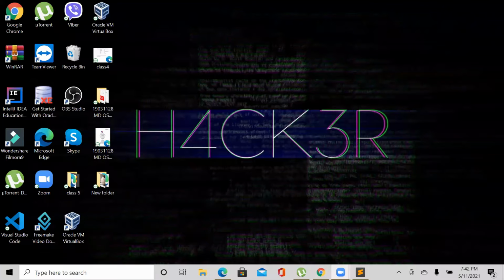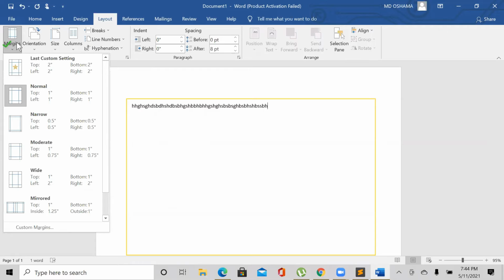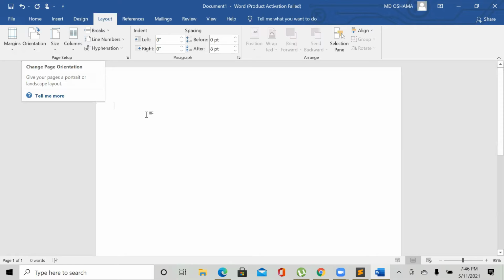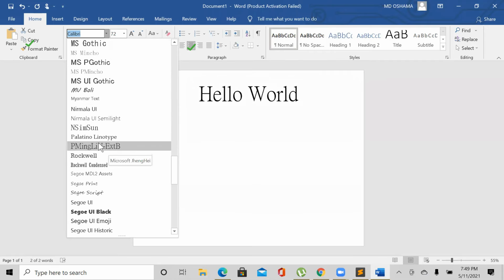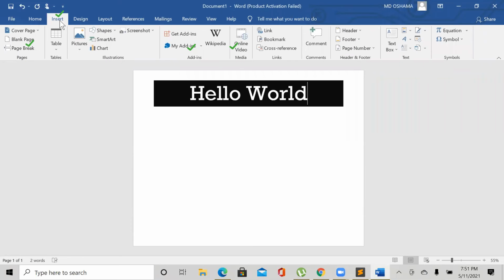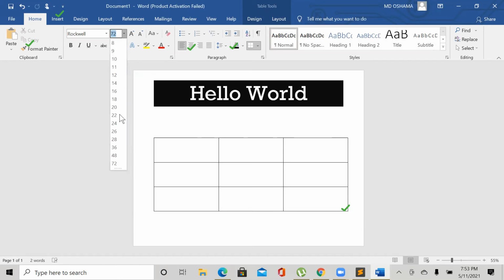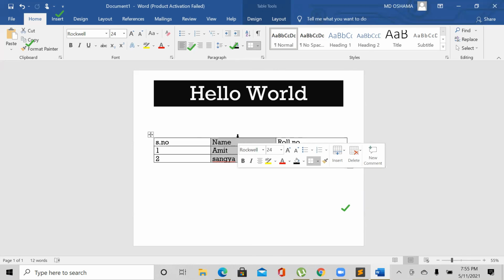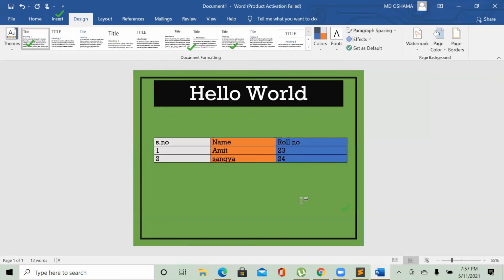Working with MS Word | Part 2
Microsoft word
Learn in detail
Sometimes called Winword, MS Word, or Word, Microsoft Word is a word processor published by Microsoft. It is one of the office productivity applications included in the Microsoft Office suite. Originally developed by Charles Simonyi and Richard Brodie, it was first released in 1983.

Microsoft Word is available for Microsoft Windows, Apple macOS, Android, and Apple iOS. It can also run on the Linux operating system using WINE.

What is Microsoft Word used for?
What does the Microsoft Word editor look like?
Where do you find or start Microsoft Word?
What are the uses of Microsoft Word?
How many lines are there on a page in Microsoft Word?
What type of files can Microsoft Word create and use?
Example of a Microsoft Word .doc file.
Why use Word instead of a plain-text editor?
Why use Word instead of a WordPad?
What are the different versions of Microsoft Word?
Related pages.
Microsoft Word help and support.
Microsoft Word allows you to create professional-quality documents, reports, letters, and résumés. Unlike a plain text editor, Microsoft Word has features including spell check, grammar check, text and font formatting, HTML support, image support, advanced page layout, and more.

Below is an overview of a Microsoft Word 2010 document.

Microsoft Word document diagram

Tip
See our Ribbon page for further information on the Ribbon. For an overview of the tools contained on the Ribbon, see: Overview of the Microsoft Office Ribbon.

If you have Microsoft Word or the entire Microsoft Office package installed on Microsoft Windows, you can access Microsoft Word in your Start menu.

Keep in mind that new computers do not include Microsoft Word. It must be purchased and installed before running it on your computer. If you do not want (or cannot afford) to purchase Microsoft Word, you can use a limited version for free at the Microsoft Office website.

Note
There are also free word processing programs you can try that are very similar to Microsoft Word. See: Where can I get a free word processor?

If Microsoft Word is installed on your computer, but you can't find it in your Start menu, use the following steps to launch Microsoft Word manually.

Open My Computer.
Click or select the C: drive. If Microsoft Office is installed on a drive other than the C: drive, select that drive instead.
Navigate to the Program Files (x86) folder, then the Microsoft Office folder.
In the Microsoft Office folder, if there is a root folder, open that folder. Then open the OfficeXX folder, where XX is the version of Office (e.g., Office16 for Microsoft Office 2016). If there is no root folder, look for and open a folder having "Office" in the name.
Look for a file named WINWORD.EXE and click or double-click that file to start the Microsoft Word program.
Microsoft Word is a word processor, and, like other word processors, it's capable of helping users create a variety of different types of documents. For example, users can create a résumé, business contract, instruction document, or a letter to another person. We've included a list of the top uses of a word processor on our word processor page.

By default, there are 29 lines on one page in Microsoft Word.

Early versions of Microsoft Word primarily created and used the .doc file extension, while newer versions of Word create and use the .docx file extension.

More recent versions of Microsoft Word can create and open the following types of files:

.doc, .docm, .docx
.dot, .dotm, .dotx
.htm, .html
.mht, .mhtml
.odt
.pdf
.rtf
.txt
.wps
.xps
.xml
You can download an example of a Microsoft Word .doc document by clicking the Microsoft Word .doc file link.